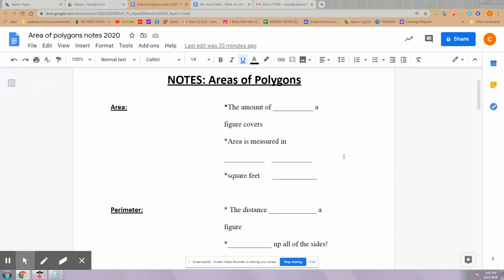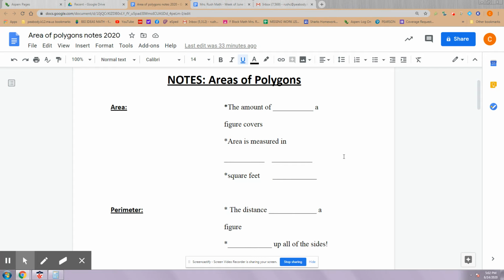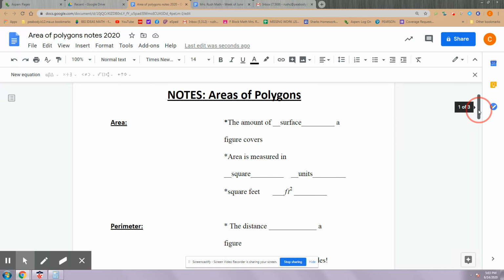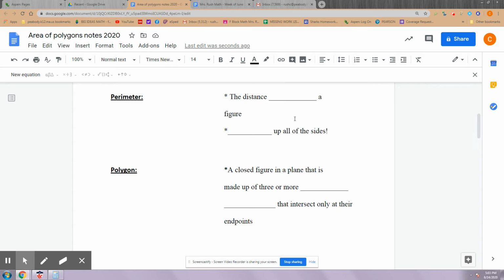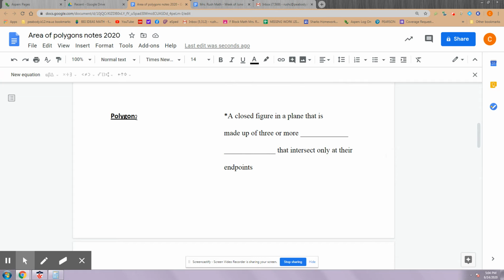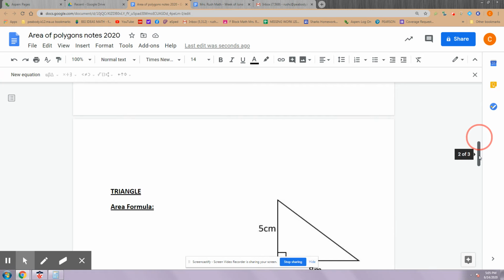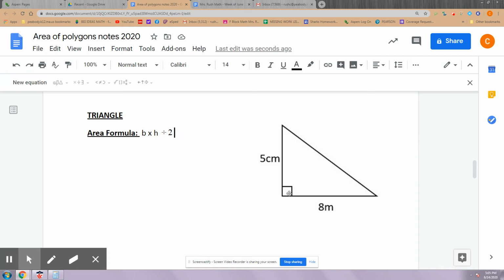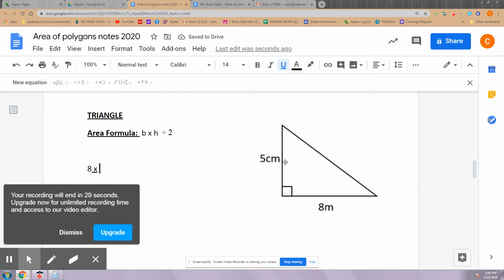Area of Polygons Notes Part 1